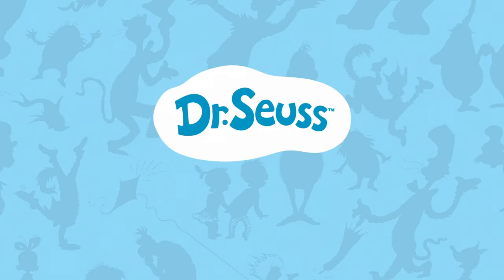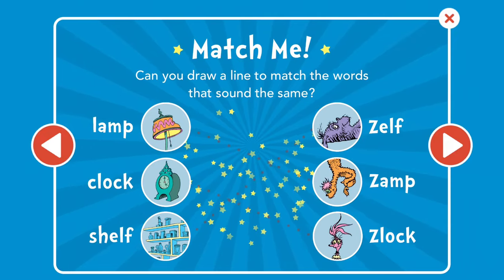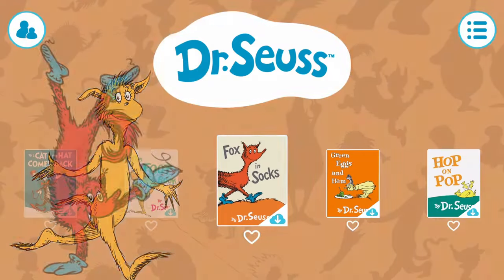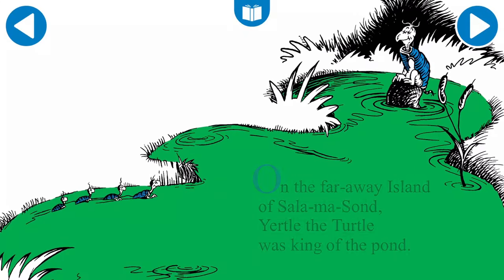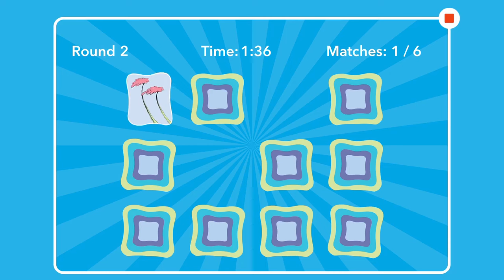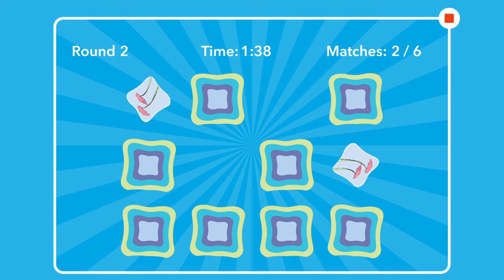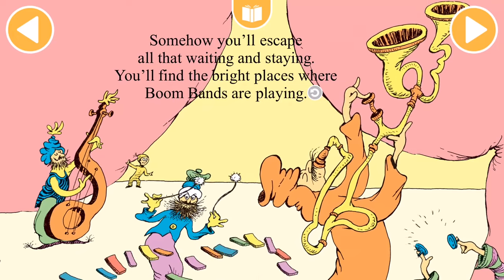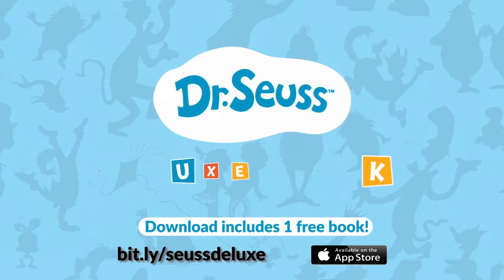Dr. Seuss Deluxe Book app - 17 Most Popular Interactive Books in 1 app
Enjoy 17 of the most popular Dr. Seuss books in their most animated, interactive, and educational versions yet!

Features:
- 17 bestselling, animated, interactive Dr. Seuss Books
- One FREE book - Yertle the Turtle
- Educational activities on every page for young readers: Spelling, sorting, rhyming, phonics, puzzles, memory, word search, sequence, and more
- Sort books by Unlocked, Favorite, A to Z, or Grade level
- View your child’s reading statistics
- Simple controls for young children to use
- Individual books will unlock based on previous individual app purchases
- These Deluxe Dr. Seuss books have been specifically designed for iPhone, iPad, and M1 Macs

Includes these best-selling Dr. Seuss books:
- Dr. Seuss’s ABCs
- The Cat in the Hat
- The Cat in the Hat Comes Back
- The Foot Book
- Fox in Socks
- Green Eggs & Ham
- Hop on Pop
- Horton Hears a Who!
- The Lorax
- One Fish Two Fish Red Fish Blue Fish
- The Sneetches
- Mr. Brown Can Moo, Can You?
- Oh, the Places You’ll Go!
- How the Grinch Stole Christmas!
- There’s a Wocket in my Pocket!
- What Was I Scared of?
- Yertle the Turtle